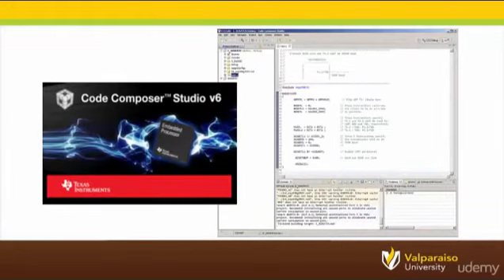6-What Is an Integrated Development Environment?